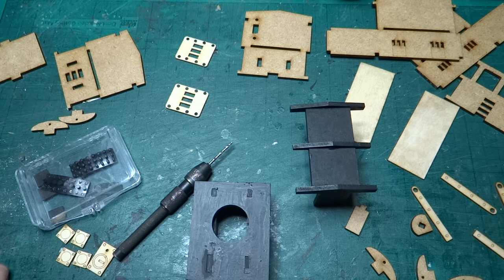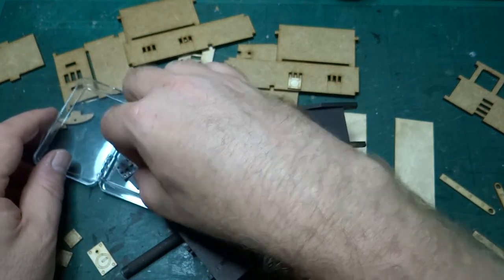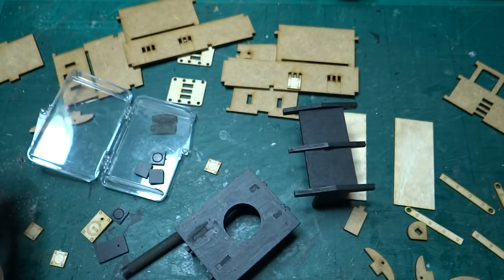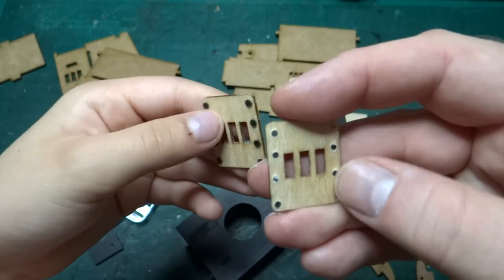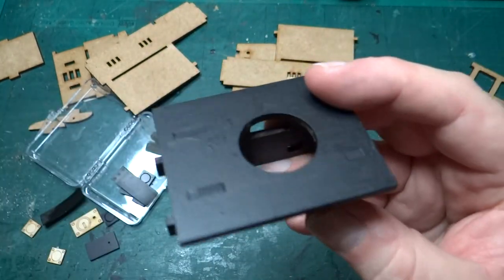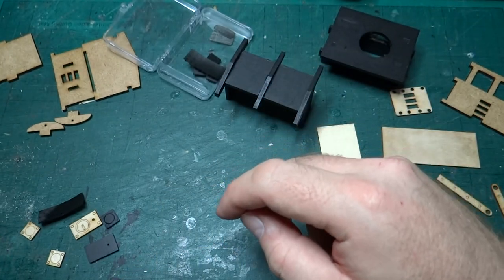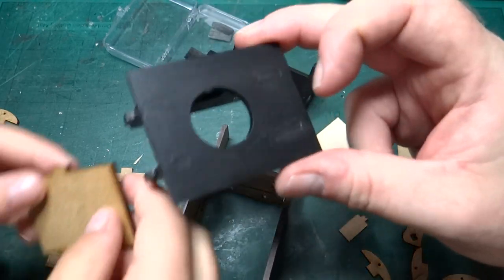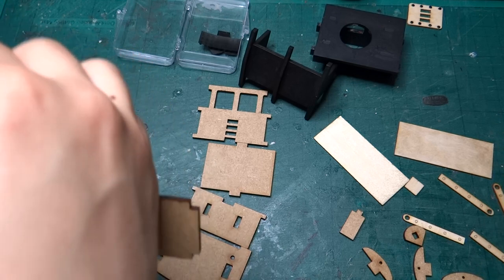We're Building an 0-4-0BE Locomotive from a P.S. Models Kit: Finally Made a Start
After first giving the P.S. Models kit for a 0-4-0BE locomotive to my son at Easter we've finally had the time to sit down and make a start on putting it together. In this first video we've worked out what details we'd like to improve, made a start on preparing the MDF parts, and done a small amount of assembly.

Contrary to what I said in the video, the model is meant to be a GreenBat.